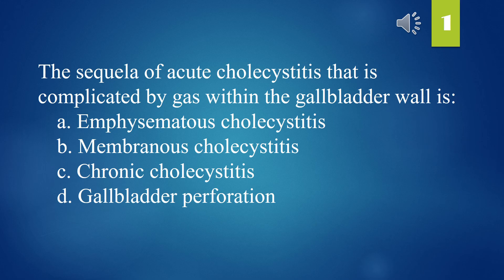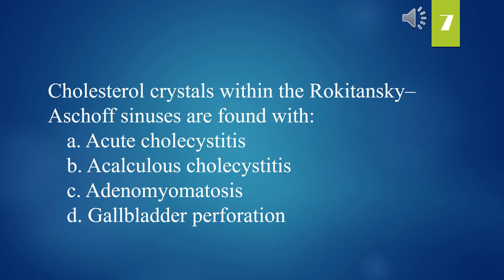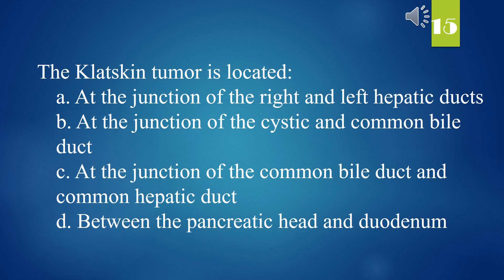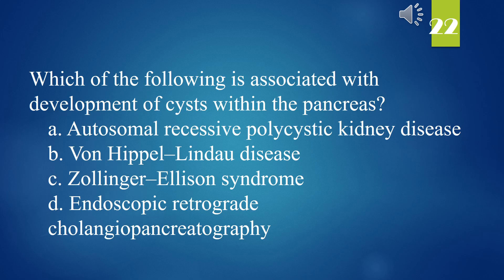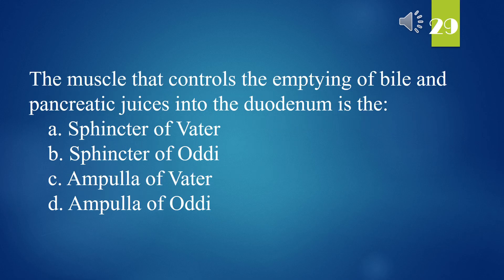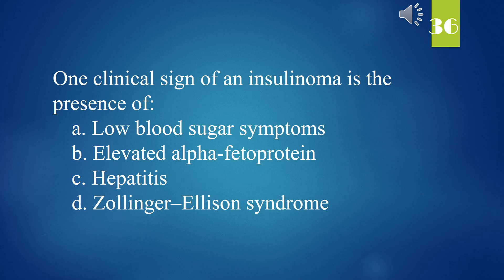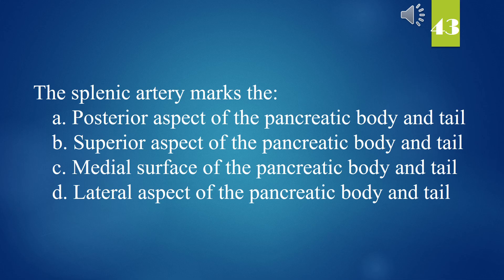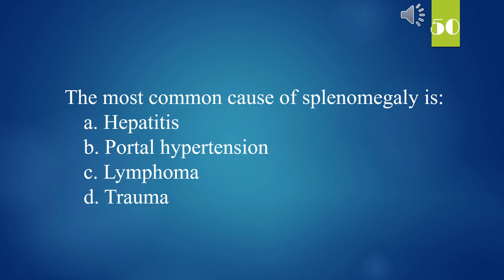Ultrasound Review 2 - 50 Multiple Choice Questions & Answers. Diagnostic Medical Sonography. DMS.